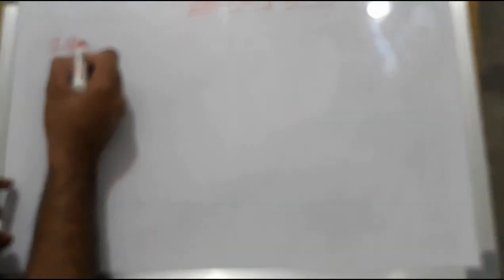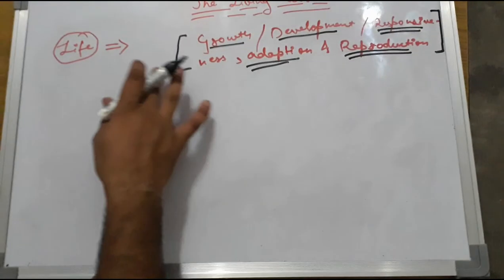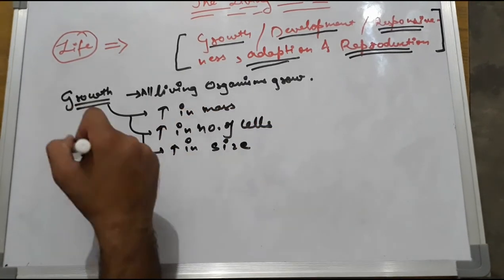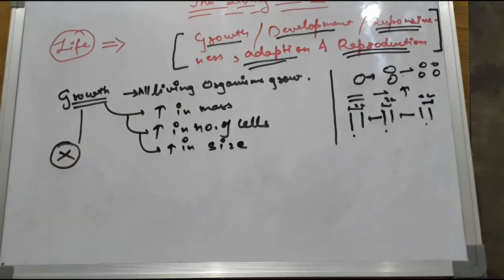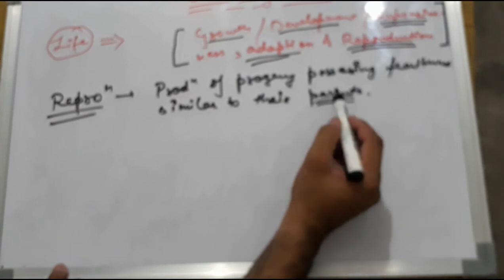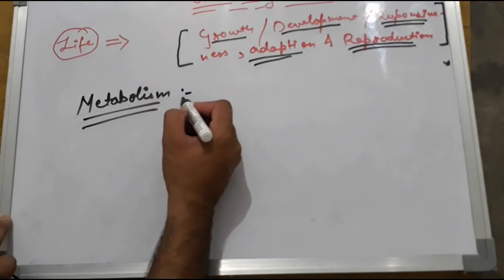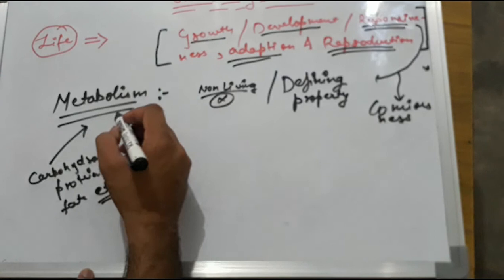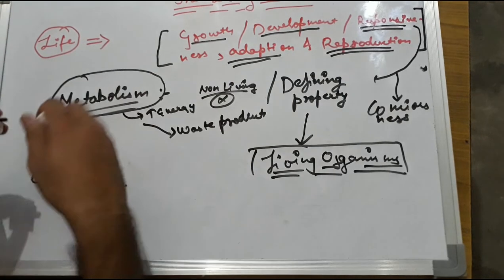Life part 1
It carries the topics for the Class 11th Biology , Chapter 1..

the rest of the topics will be discussed in the next video i.e. Part 2